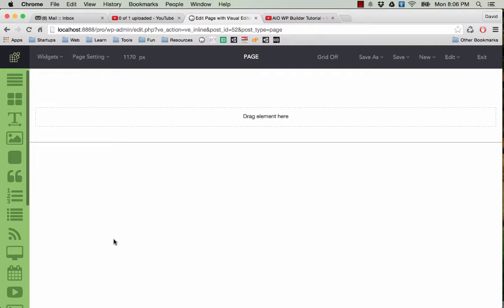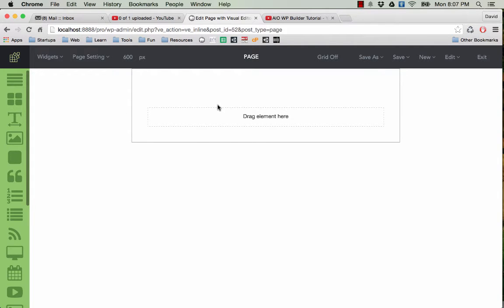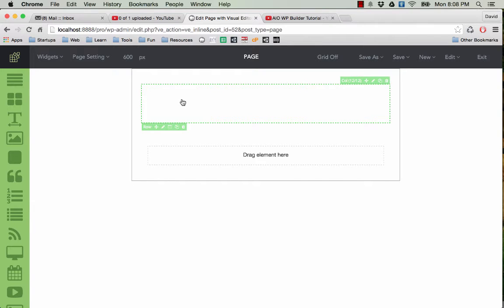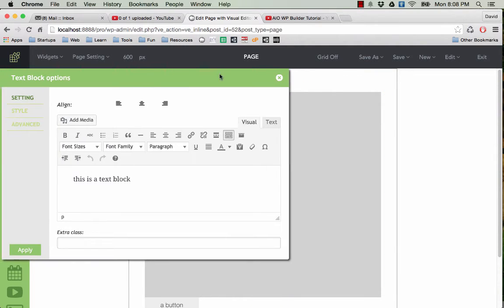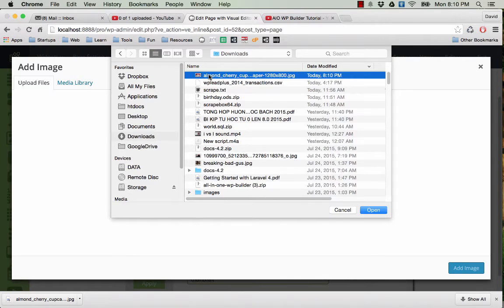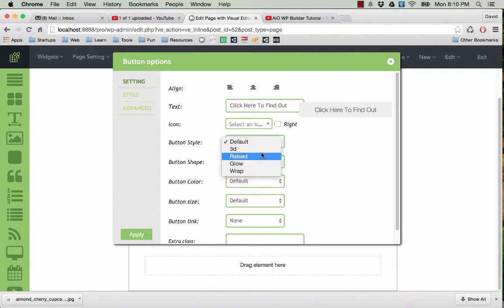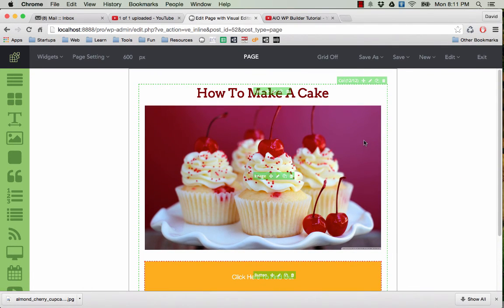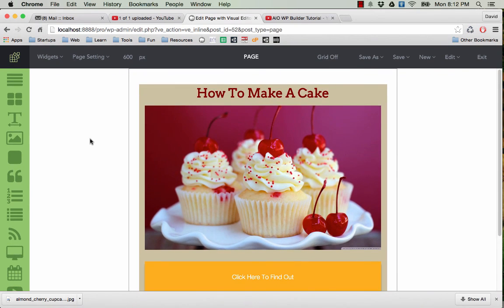How To Make A Simple Landing Page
This is the first video introducing you how to use All In One WP Builder.